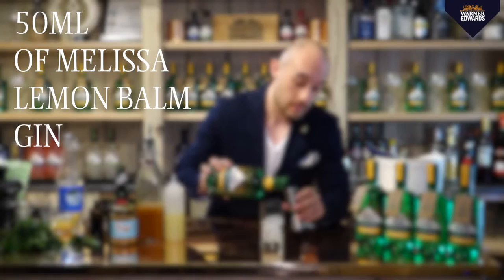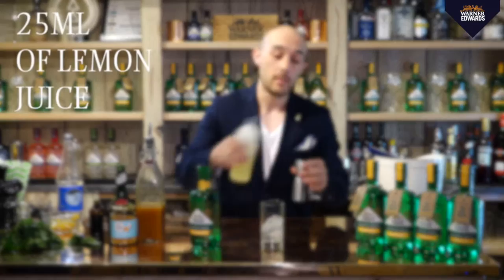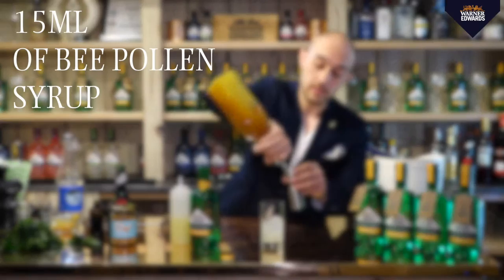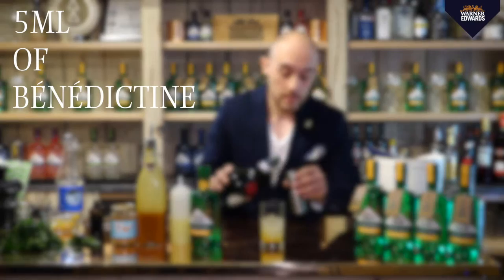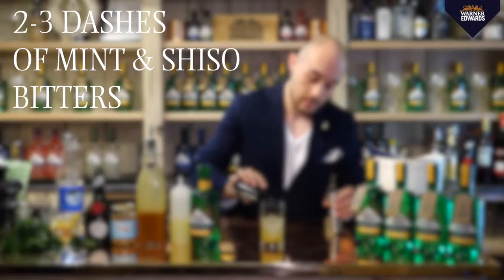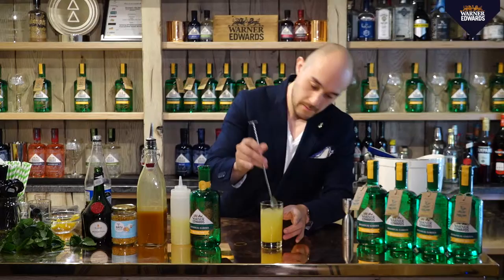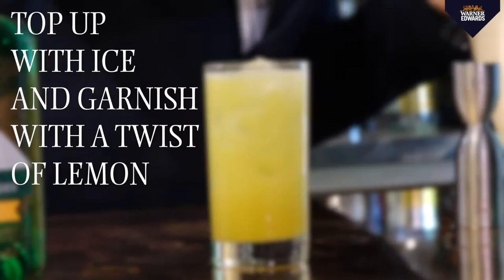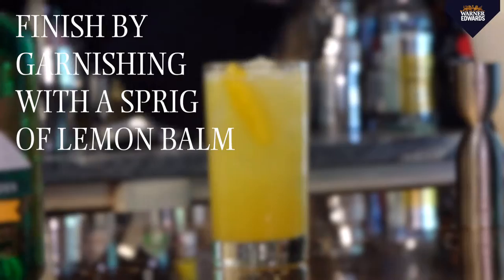The Melissa Collins Cocktail Masterclass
Bartender, Stephen Pennack, from Sager & Wilde shows us how to make the Melissa Collins Cocktail using our Limited Edition Harrington Melissa Lemon Balm Gin.